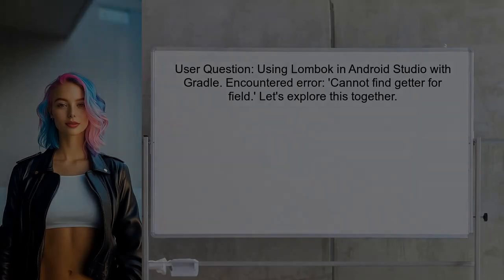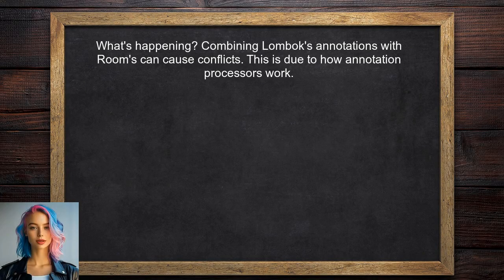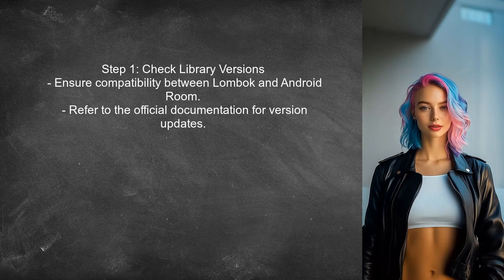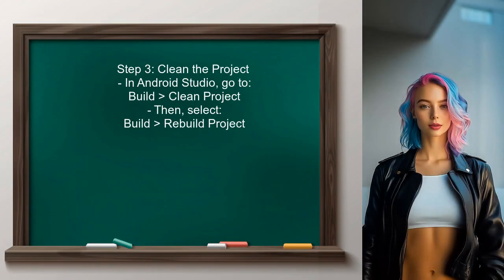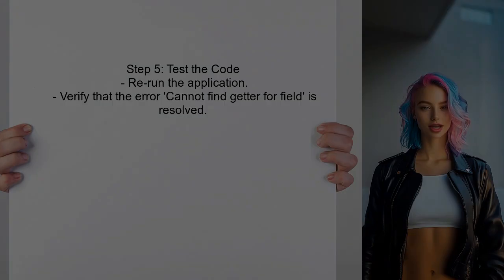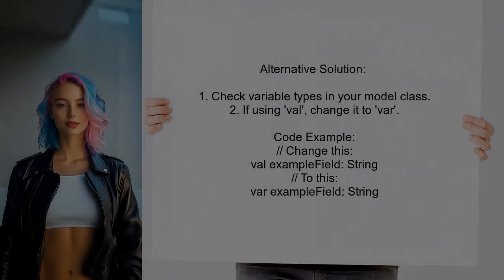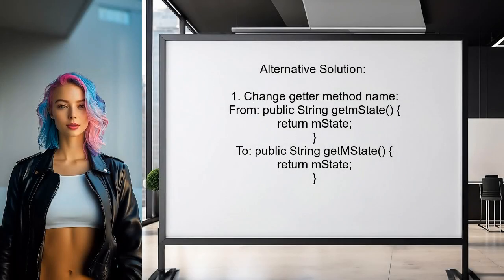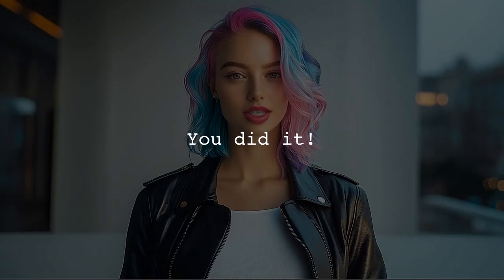Fixing Lombok Issues with Android Room: 'Cannot Find Getter for Field' Error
In this video, we tackle a common challenge faced by Android developers when using Lombok with Room: the dreaded 'Cannot Find Getter for Field' error. We'll explore the root causes of this issue and provide step-by-step solutions to ensure seamless integration between Lombok and Room. Whether you're a seasoned developer or just starting out, this guide will help you streamline your code and enhance your app's functionality. Join us as we dive into practical fixes and best practices for overcoming this hurdle!

Today's Topic: Fixing Lombok Issues with Android Room: 'Cannot Find Getter for Field' Error

Related to